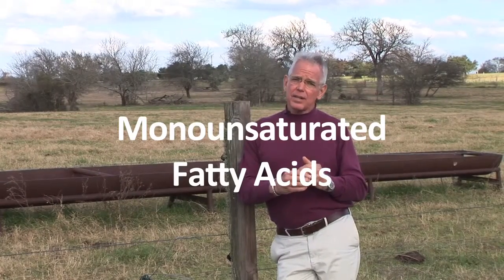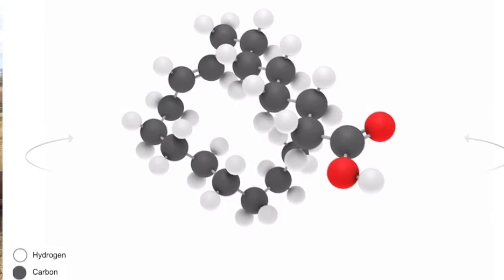Stephen Smith - Beef & Cattle Literacy - Overview of Fatty Acids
Listen as Dr. Smith gives us an overview of fatty acids.